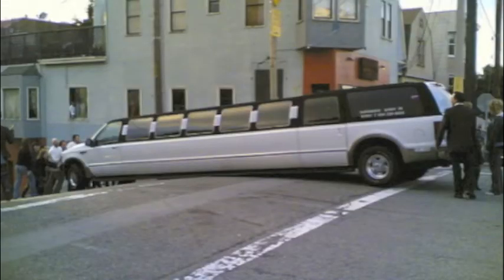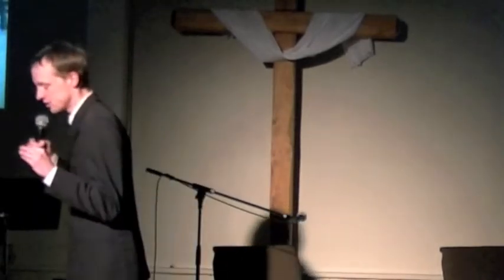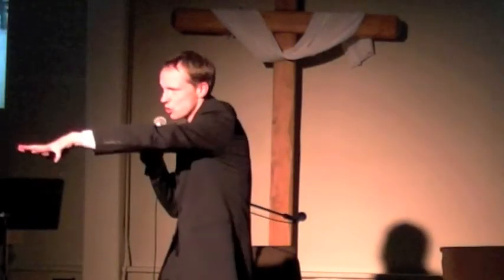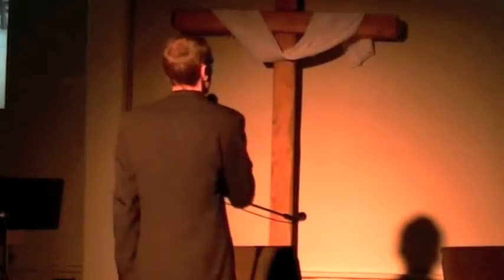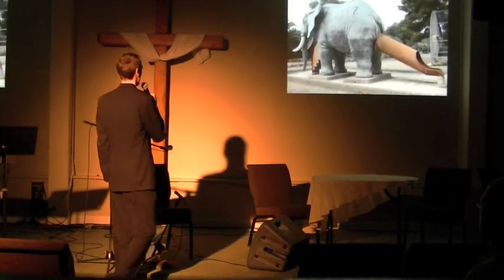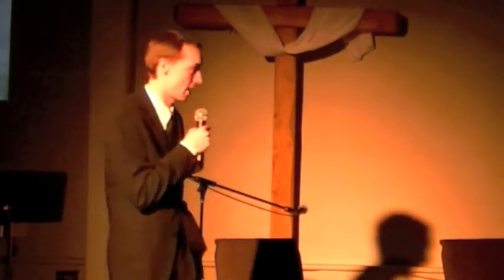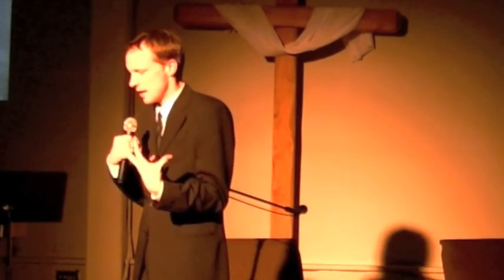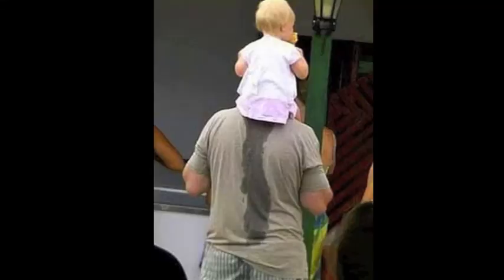Meanwhile on the Internet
After an exploration in the depths of the internet, Dave returns with boons for the community.